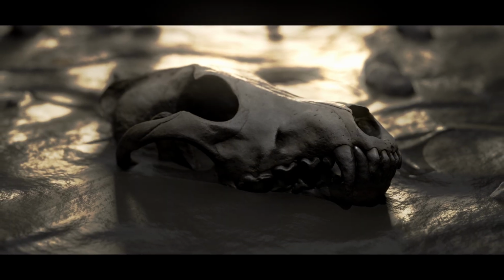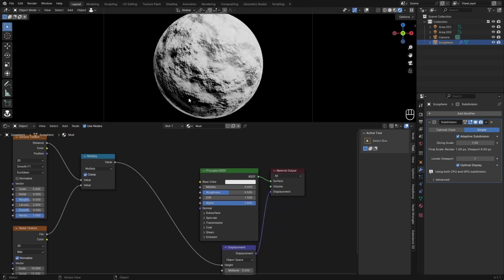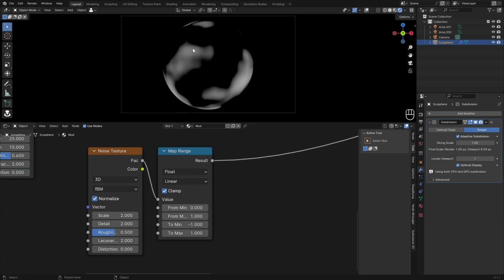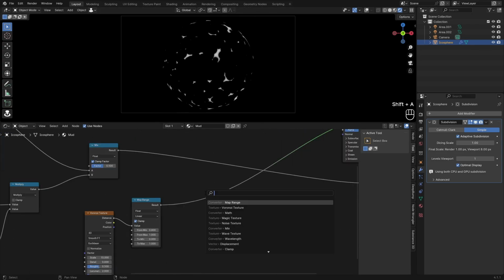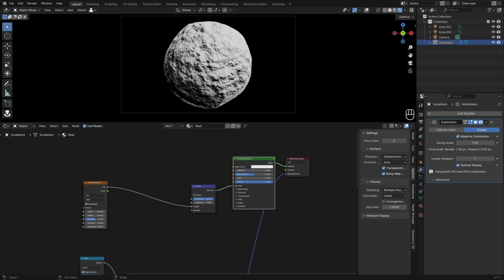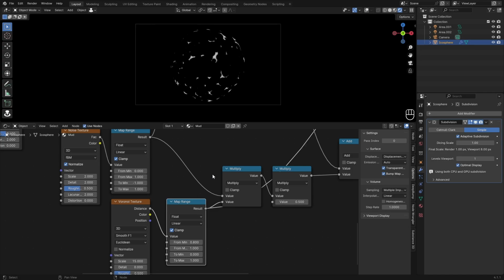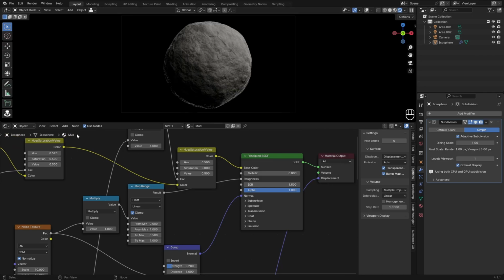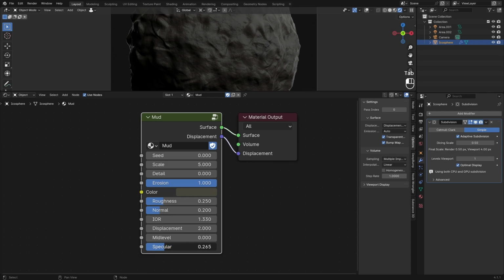MUD SHADER in Blender 4.1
Fully procedural and highly detailed mud shader for Blender 4.1

Timestamps:
0:00 Intro
0:10 Displacement
6:32 Bump/Normal
7:52 Color
10:06 Roughness
11:07 IOR + extras
11:50 Last things